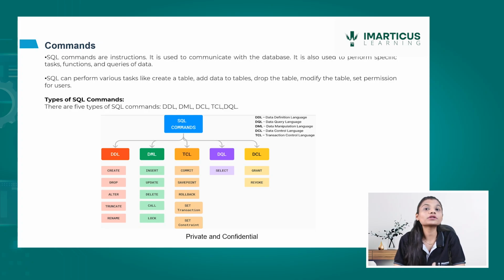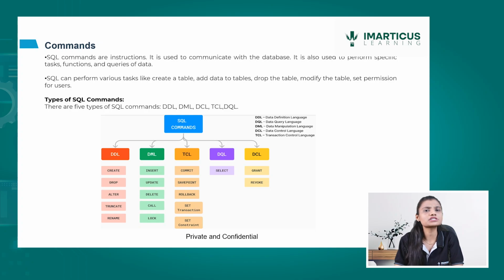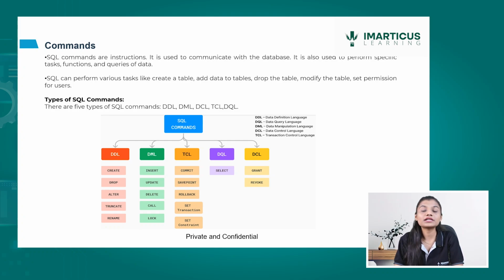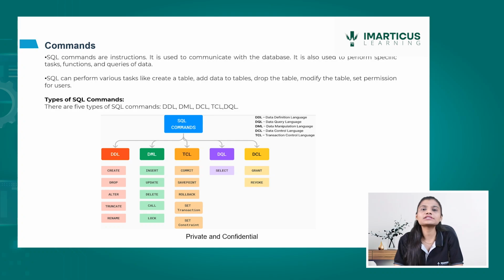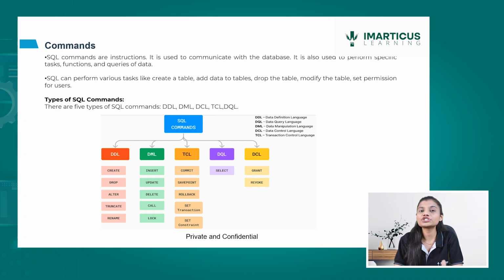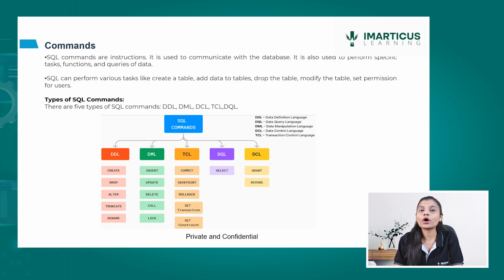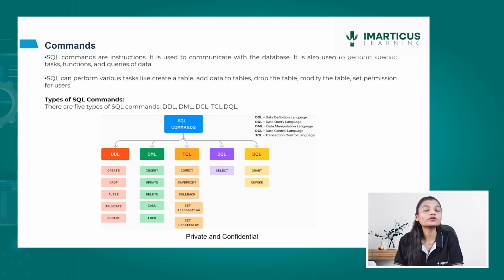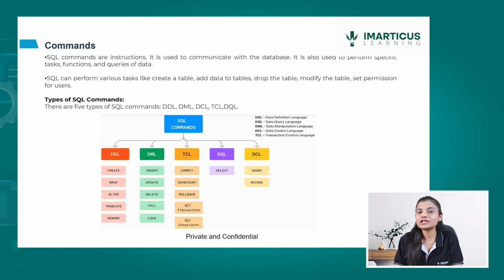Introduction of SQL Commands | For Beginners| Module 17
Want to master SQL? It all starts with understanding SQL commands! In this video, we introduce the fundamental SQL commands used for data management, querying, and database operations. Whether you're a beginner or looking to refine your skills, this video covers everything you need to know!

Timestamp ⏱️

00:00 - Intro
00:57 - What are SQL Commands?
02:54 - Types of SQL Commands

1️⃣ What Are SQL Commands?

📌 Introduction to DDL, DML, DQL, DCL, and TCL commands.

 📌 How SQL commands help in managing and manipulating databases.

 📌 The difference between Data Definition, Data Manipulation, and Query Commands.

2️⃣ Essential SQL Commands & Their Uses

📌 DDL (Data Definition Language): CREATE, ALTER, DROP, TRUNCATE.

 📌 DQL (Data Query Language): SELECT – Retrieving data efficiently.

 📌 DCL (Data Control Language): GRANT, REVOKE – Managing permissions.

 📌 TCL (Transaction Control Language): COMMIT, ROLLBACK, SAVEPOINT.

3️⃣ Real-World Applications of SQL Commands

📌 Business & Finance: Managing financial transactions and customer data.

 📌 E-commerce: Inserting and updating product details dynamically.

 📌 Healthcare: Retrieving patient records and updating medical histories.

 📌 Social Media & Web Apps: Handling millions of user interactions efficiently.

Data Chaos to Clarity: Master SQL & Take Control!

📚 Recommended Resources for SQL & Databases:

📖 SQL for Data Analysis – Cathy Tanimura
 A hands-on guide for using SQL in business intelligence.

📖 SQL in 10 Minutes, Sams Teach Yourself – Ben Forta
 A quick beginner-friendly book for learning SQL basics.

📖 The Data Warehouse Toolkit – Ralph Kimball
 Understand how databases are structured for analytics.

❇️ Key Highlights

12 Years Legacy | 1M+ Learners Impacted | #1 Education Provider in Finance | 8+ Years Legacy in Data Analytics | 85% Placement Record | 54% Average Salary Hike | 24 LPA Highest Salary

🏆 Awards & Accolades